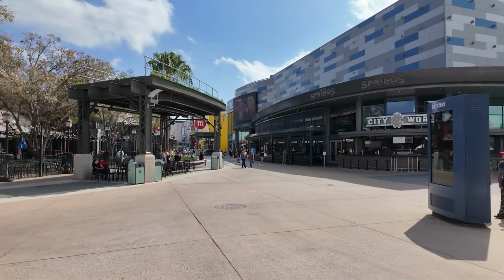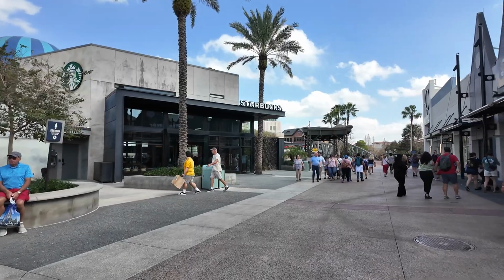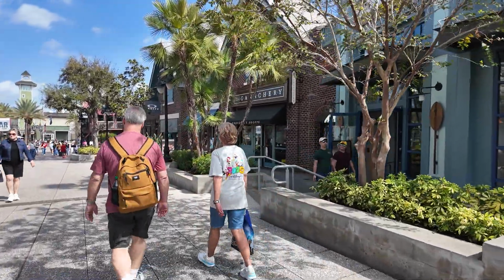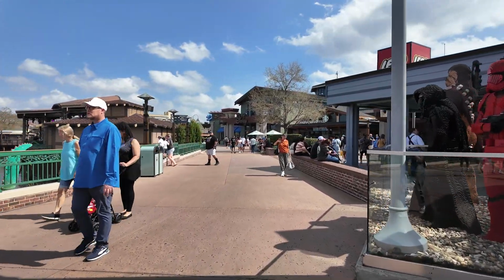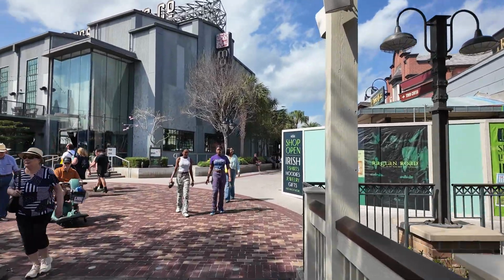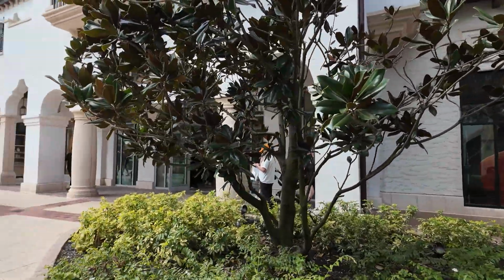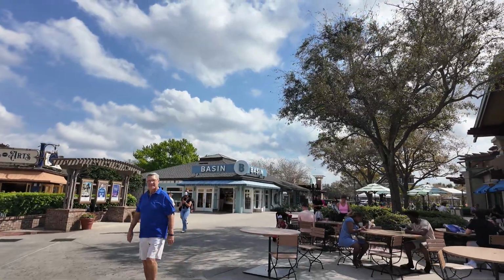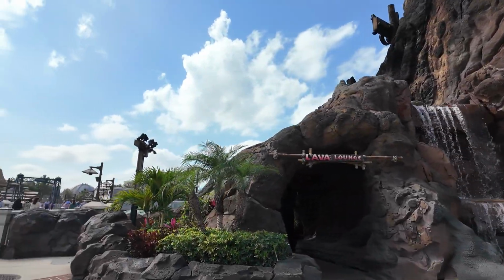Full Walking Tour of Disney Springs at Walt Disney World 2025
Disney Springs has so much to offer and is great for the whole family! It is a very big shopping and dining district so it for sure took awhile to show you guys! I hope it wasn't super confusing and was abale to give you guys a good idea of where you are going next tiem you visit Disney Springs! :]